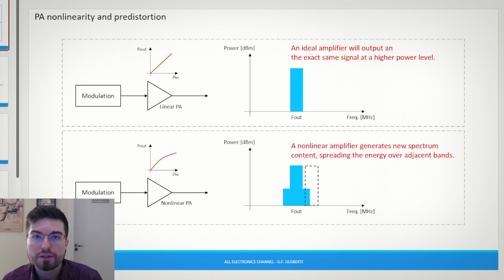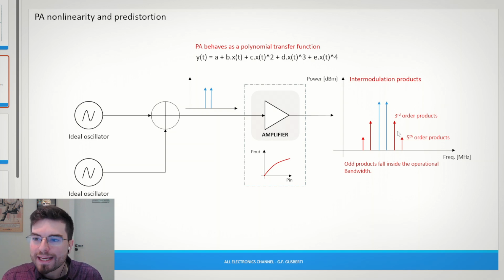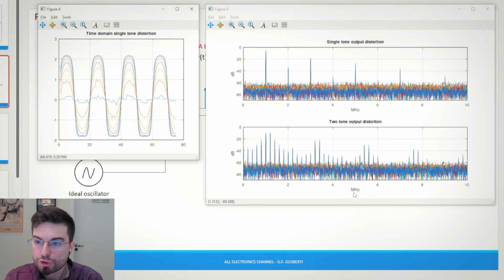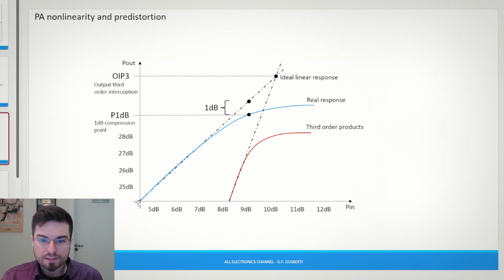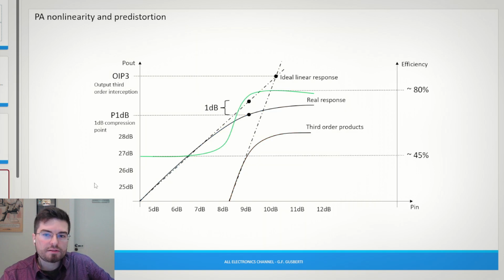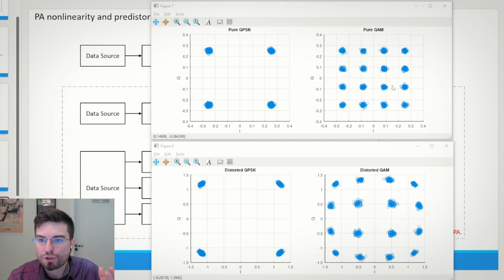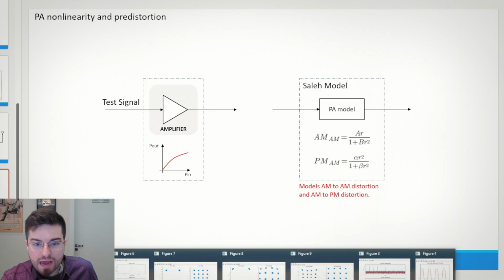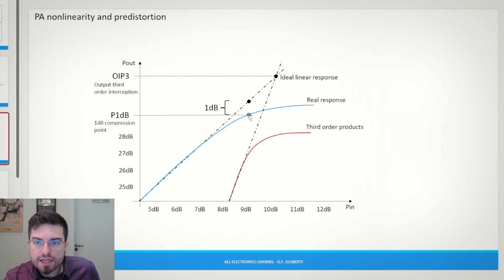Power Amplifier Linearity and Predistortion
Gregory explains the basics of power amplifier linearity and predistortion.

Simulations are used to demonstrate how the nonlinear behavior of a PA generates spectrum regrowth, how the data constellations are affected and how a nonlinear model is used in a digital predistortion topology.

The tradeoff between linearity and efficiency is discussed.